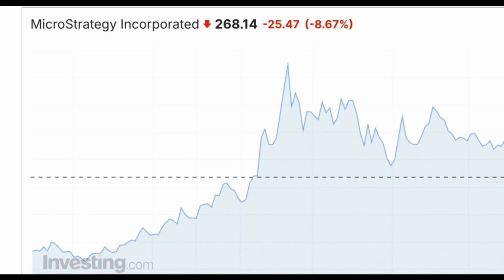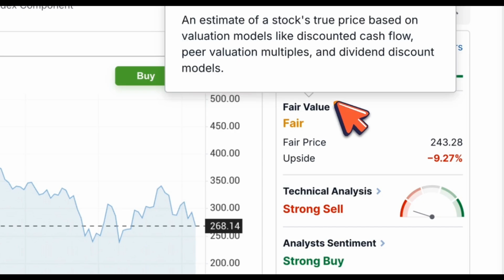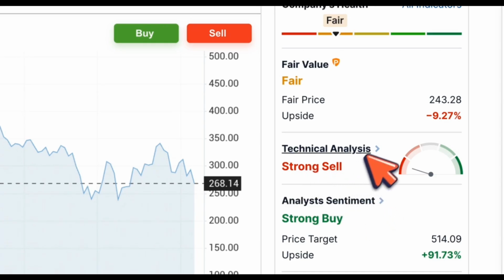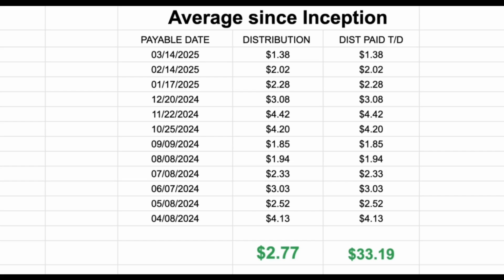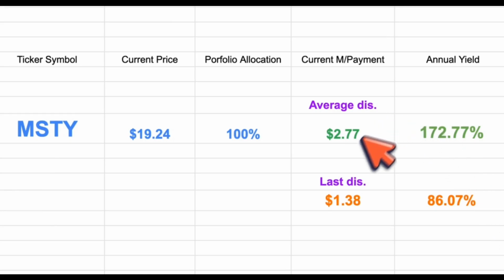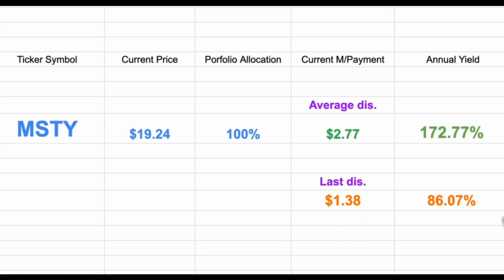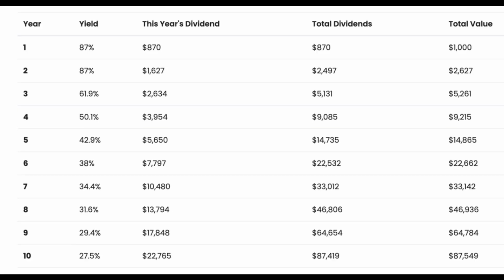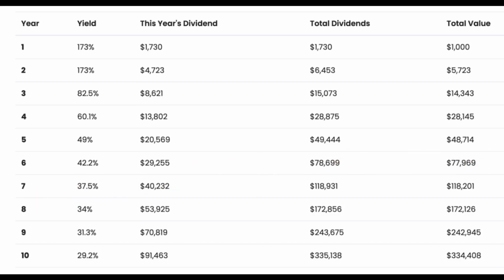Investing $1,000 in MSTY – How Long to Be a Millionaire? (New Series)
In this first episode of our new series, we analyze two methods of turning a $1,000 investment into a $1 million portfolio using the high-yield ETF, MSTY. We break down valuations, explore risks, and examine real yield reinvestment and compounding. We also delve into the performance of the underlying stock MSTR, distribution history, and realistic timelines for reaching millionaire status. Tune in to learn how these investment strategies can work for you.

00:00 Introduction to Two Investment Methods
00:23 Series Overview: Investing $1,000 in MSTY
00:57 Valuation of MSTY and MSTR
02:45 Distribution Analysis and Yield Calculations
03:39 Spreadsheet Analysis: Path to a Million-Dollar Portfolio
05:43 Conclusion and Next Steps

Bellow are some other ETFs and Funds that you may find interesting to watch for more income guidance and your wealthy growth: